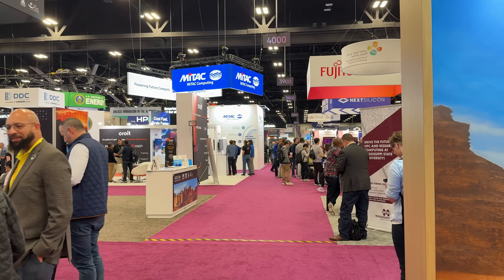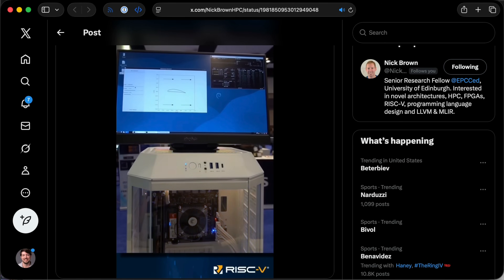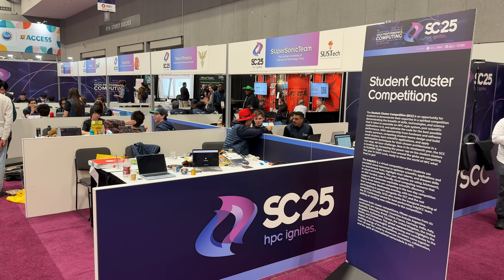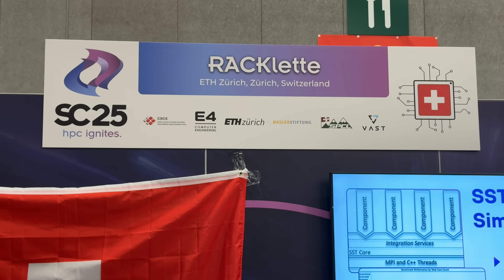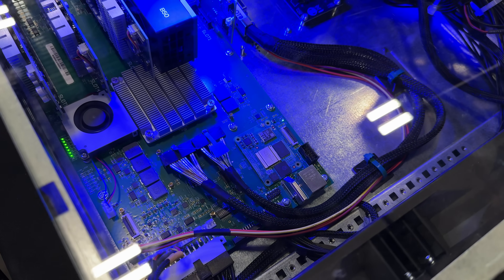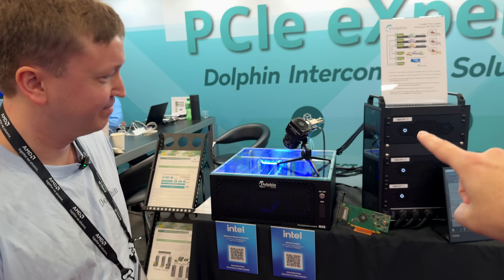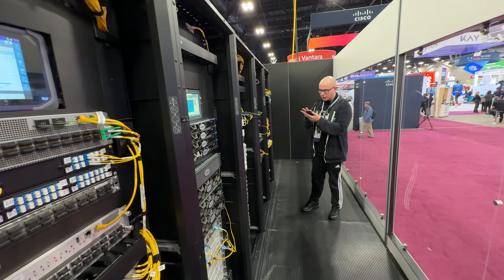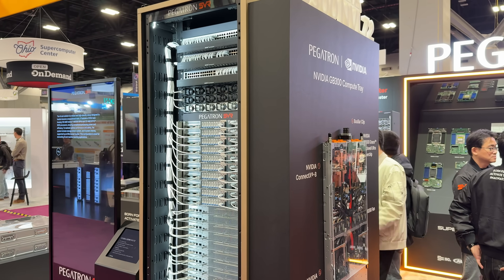HPC is SO much more than AI and Quantum tech (my first Supercomputing)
Screaming server racks right in the middle of the show floor.

If that's not a good time, I don't know what is. Supercomputing 25 was a great experience, and can't-miss for me, since it was right in my back yard this year :)

Huge thanks to the various folks who talked to me throughout the conference. I got to learn a lot from the HPC community, and even met many of the folks I interact with online for the first time in person!

Contents:

00:00 - Supercomputing in STL
00:31 - Wee Archie, the 18-node Pi Cluster for learning
02:42 - IndySCC - Student clusters in the cloud
04:20 - SCC - Student Cluster Competition
06:05 - PCIe everywhere
06:27 - Dolphin's SR-IOV demo sharing PCIe devices with many PCs
09:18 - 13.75 Tbps through SCinet